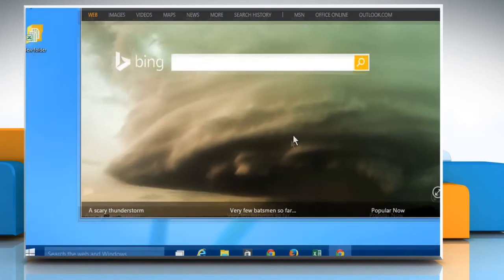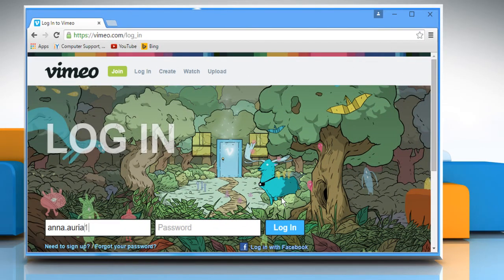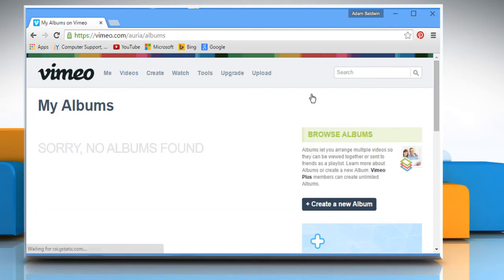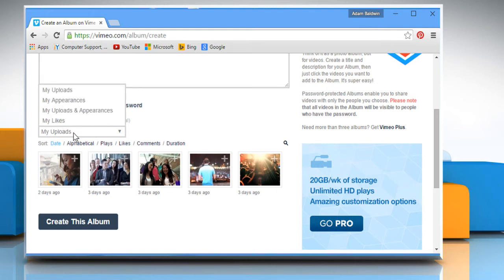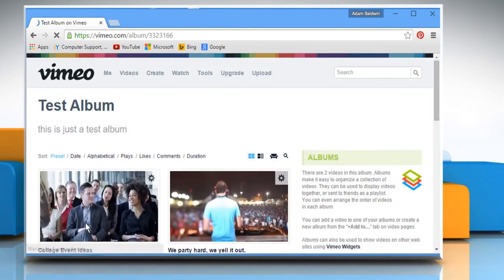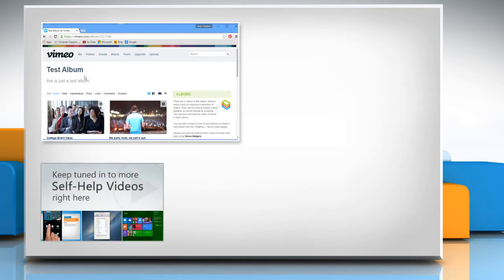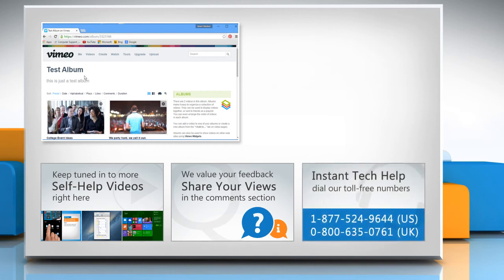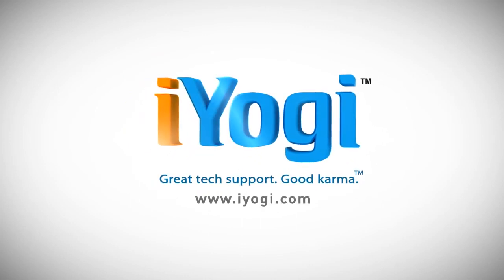How to create an album in Vimeo® :Tutorial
Do you want to create an album of your favorite videos on your Vimeo® account? Looking for methods to create an album in Vimeo®, just follow the easy steps shown in this video to do so.